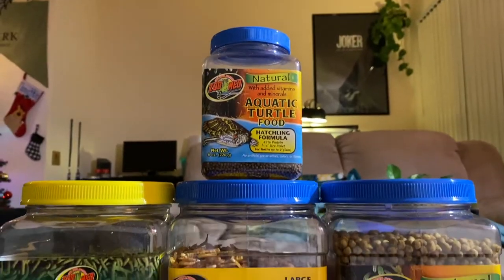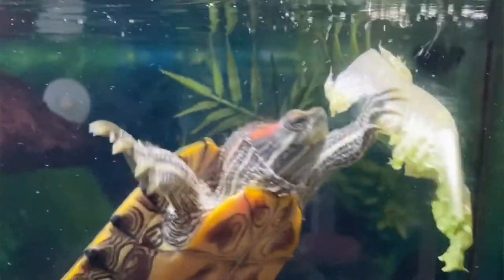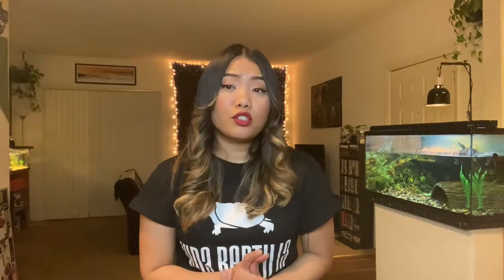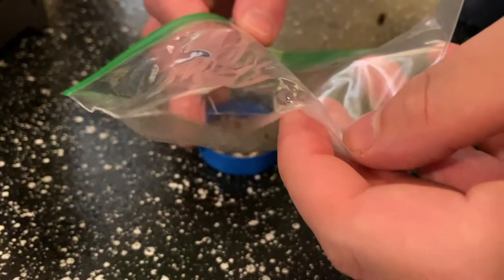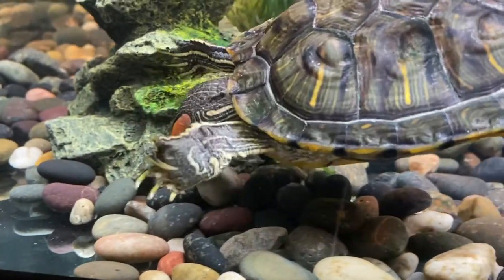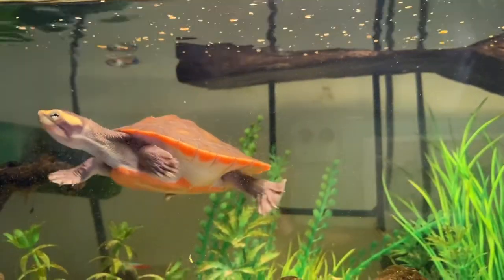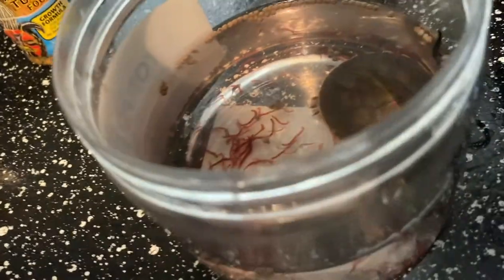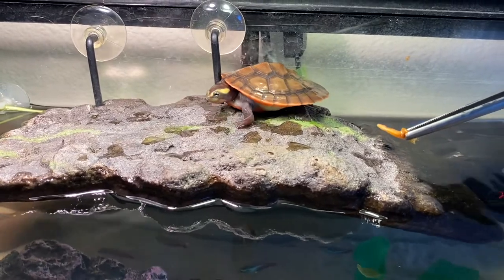Aquatic Turtle Feeding/Diet Care Guide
More Turtle Basics! Today we're covering feeding and diet. Good luck! 🐢

TIME STAMPS:
0:00 - Introduction
0:24 - Turtle Food
1:50 - Turtle Feeding
2:29 - Food Portion
3:11 - Feeding Schedule
4:34 - Feeding Schedule depending on AGE
5:20 - Pellet Training Tips
6:29 - Outro
6:58 - Vida Reptilia Shirts!